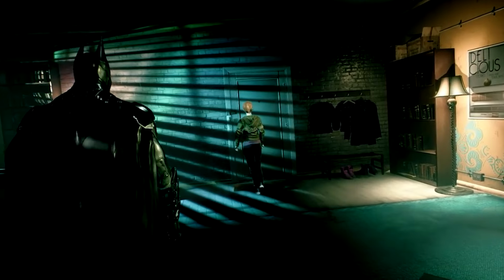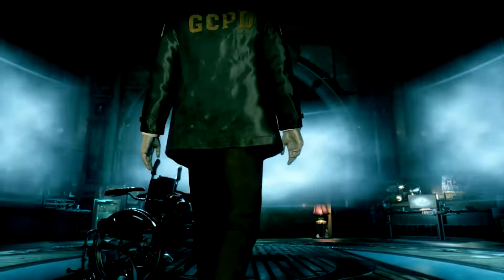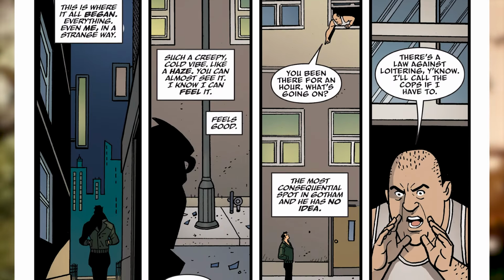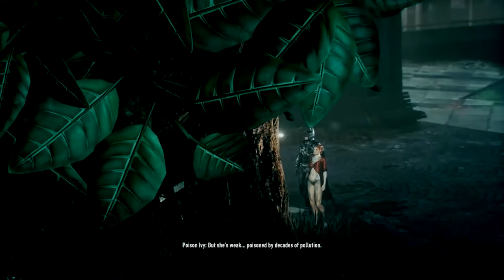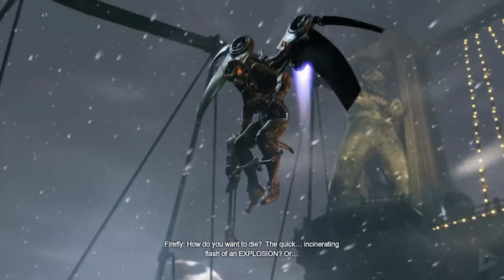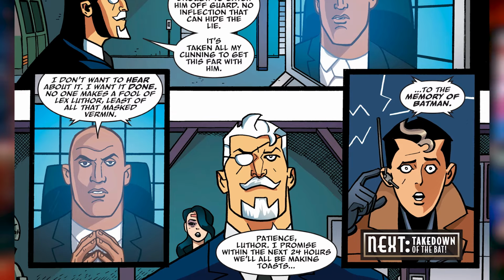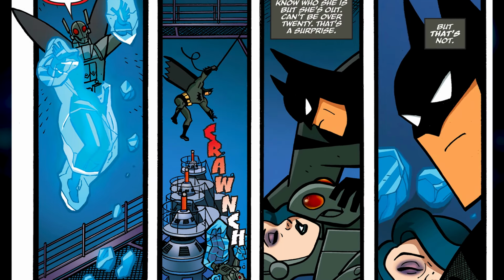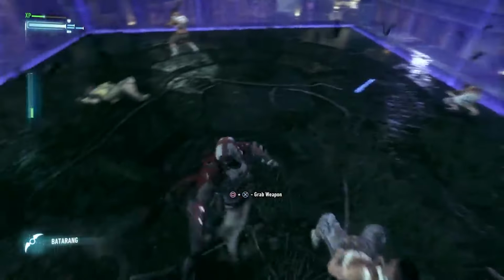Deathstroke Meets Batman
In this video, we do a deep dive into the first two episodes of the Batman Animated Series Comic! Enjoy!